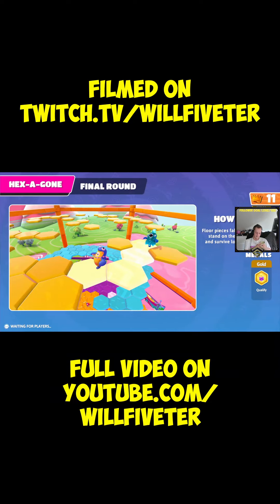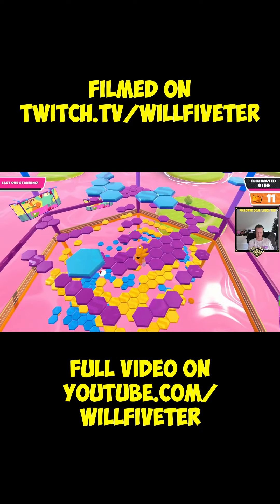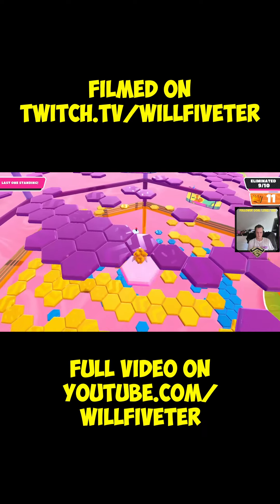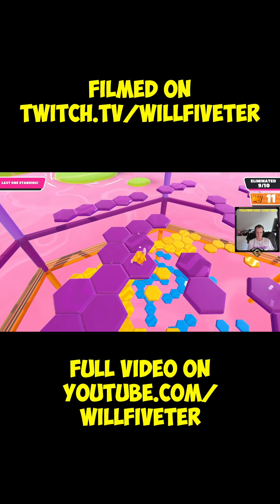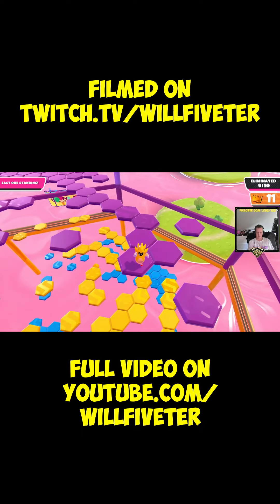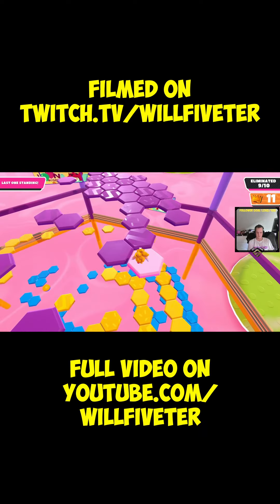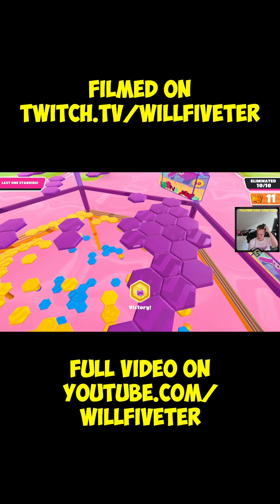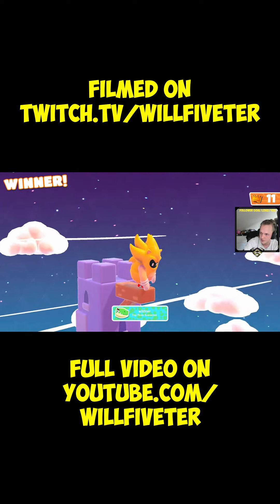PURPLE PATCHES FOR DAYS!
RESOURCES I USE IN MY VIDEOS